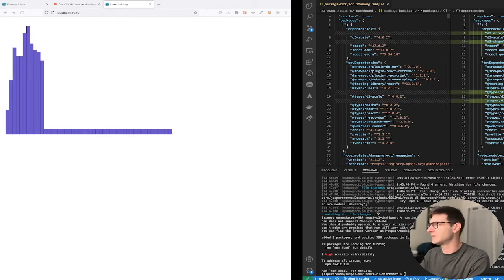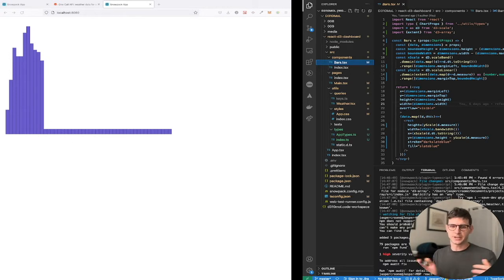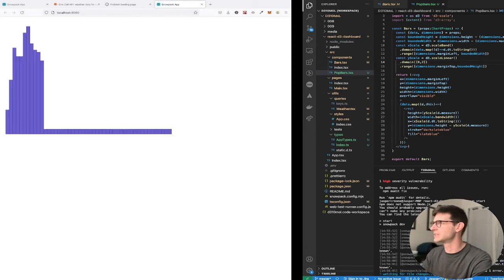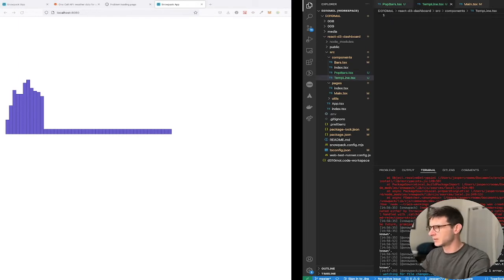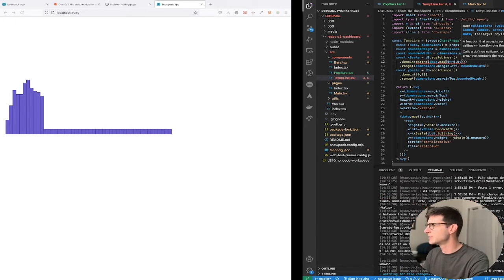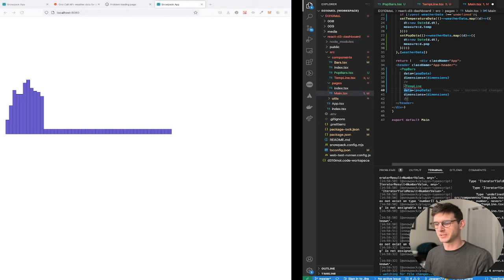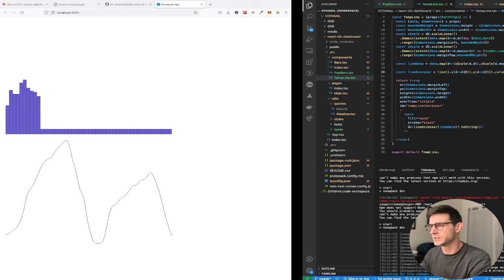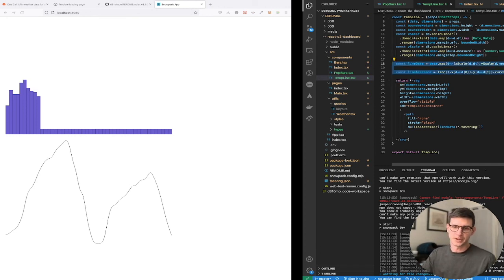D3.js in 10 Minutes or Less | ep. 010 - Refactoring your react app for d3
In this video, we go deep into refactoring a react web application to play nicely with d3.